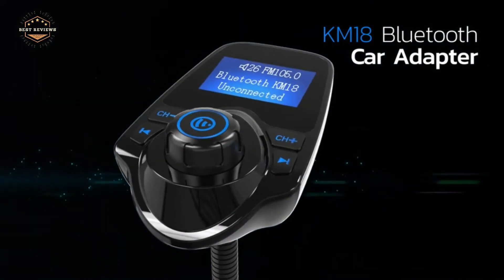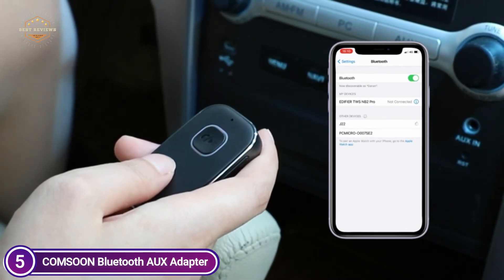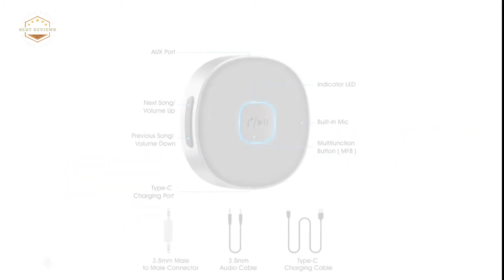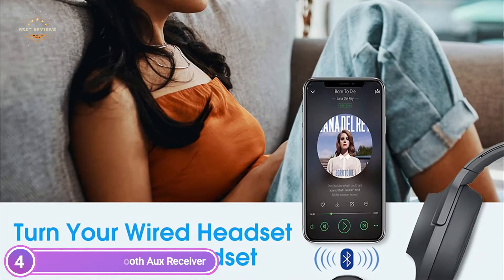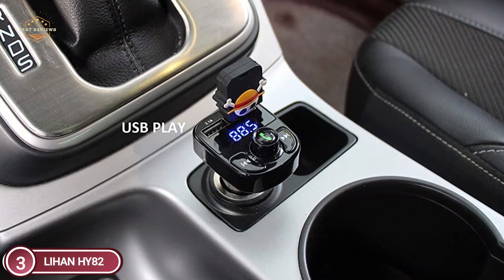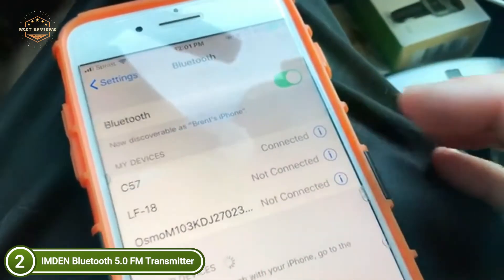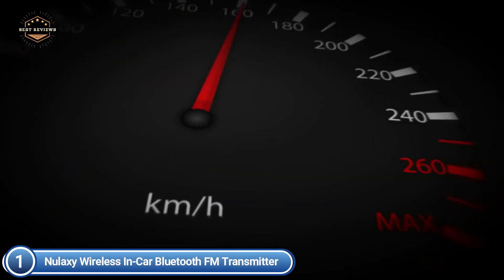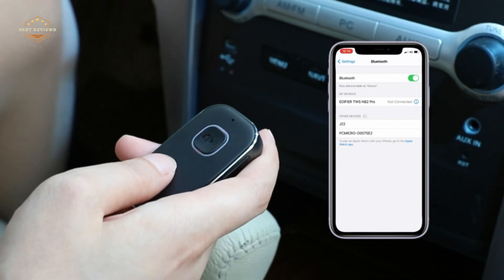Top 5 Best Bluetooth Car Adapter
5. COMSOON Bluetooth AUX Adapter

4. LAICOMEIN Bluetooth Aux Receiver

3. LIHAN HY82

2. IMDEN Bluetooth 5.0 FM Transmitter

1. Nulaxy Wireless In-Car Bluetooth FM Transmitter